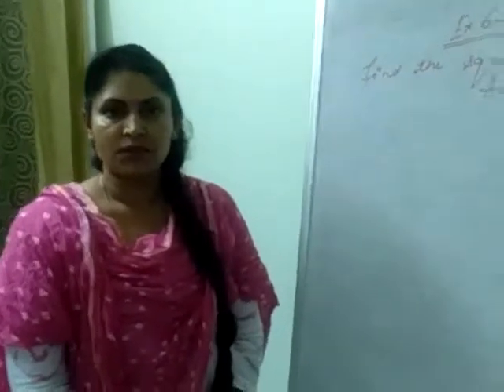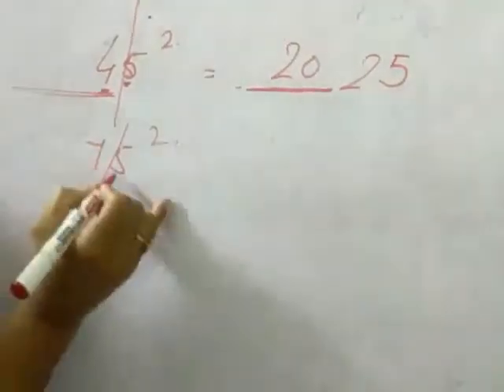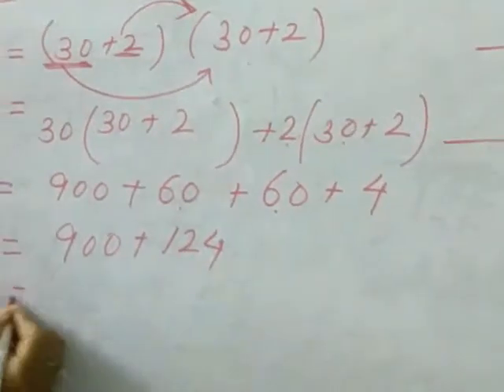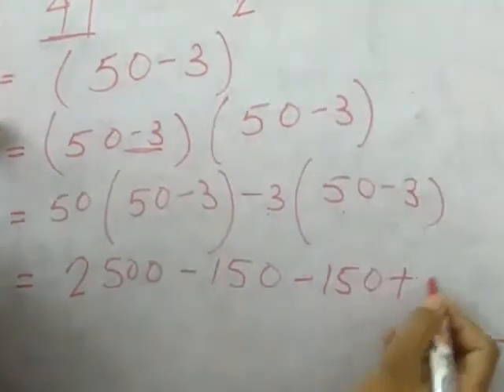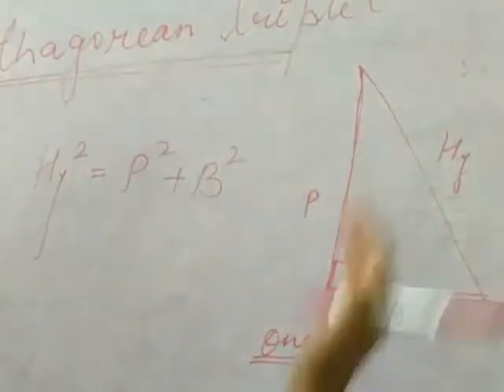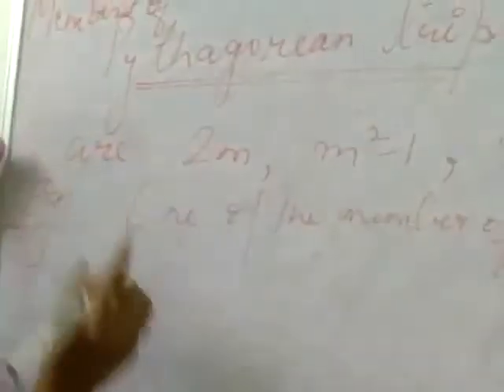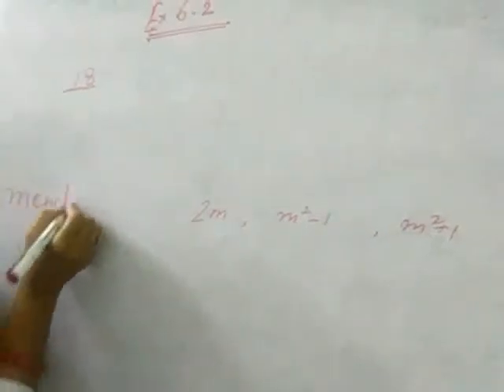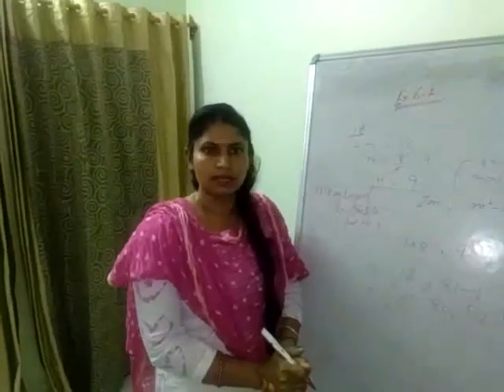EX. 6.2 CLASS 8 MATHS